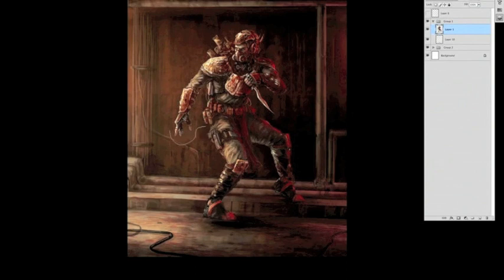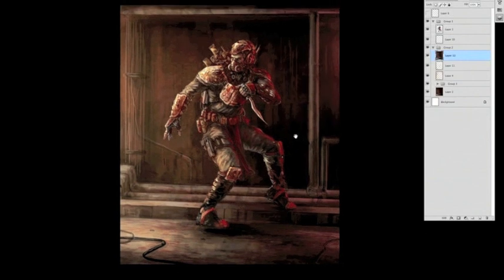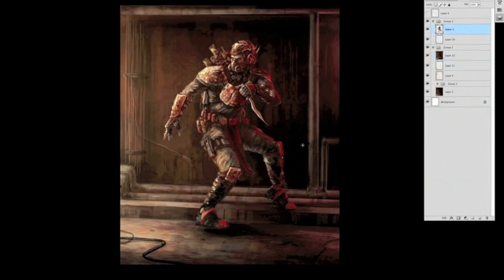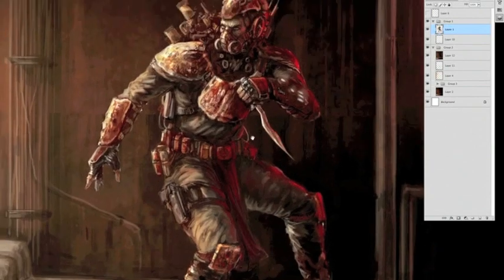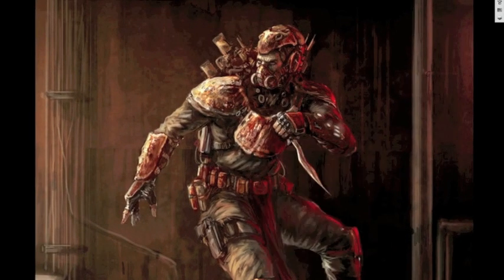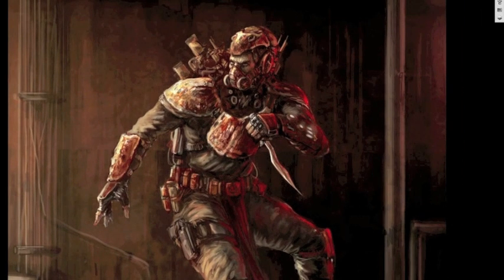Concept Art - Character Development 05 (Detailing) 01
Fifth part of my character design tutorial, where I am refining the character`s proportion / costume / props / etc.